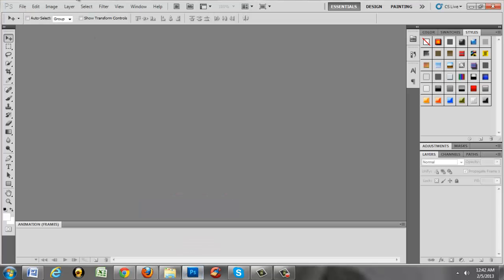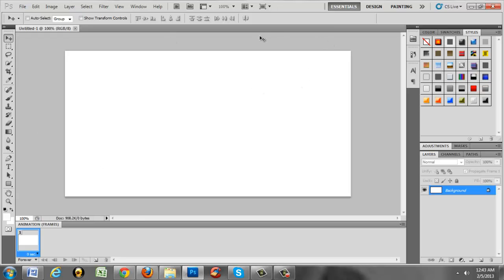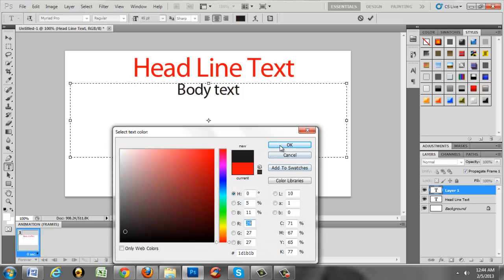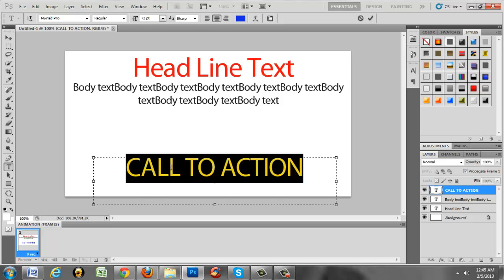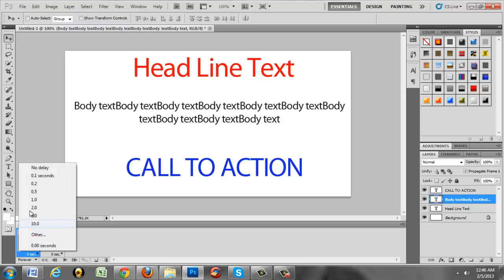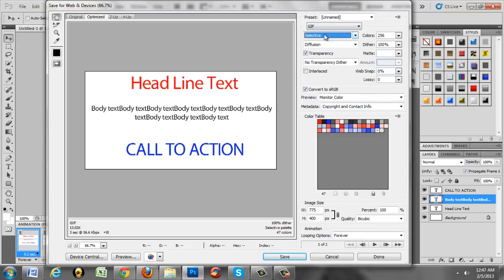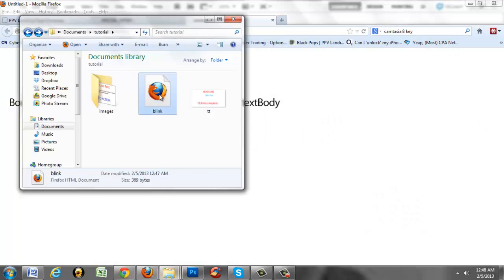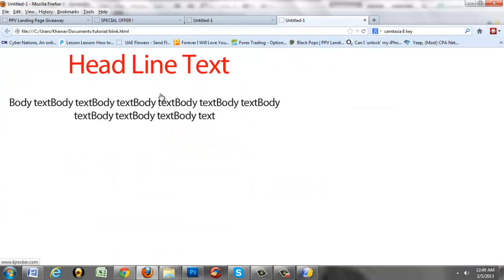How to create PPV Landing page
Learn how to use ppv landing page to run traffic to your CPA offers . This landing page can be used toall ppv networks including Leadimpact ,TrafficVance ,Direct CPV,Media Traffic and ADON Network